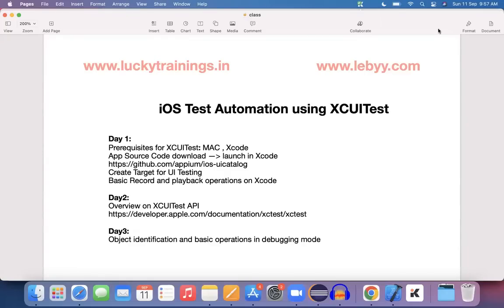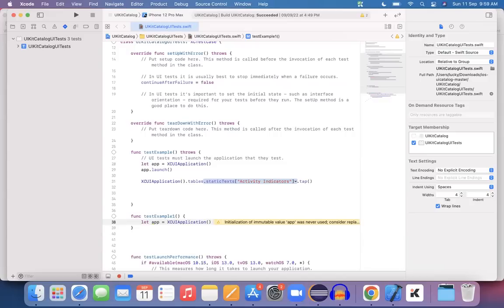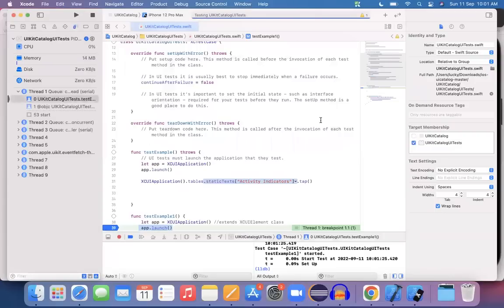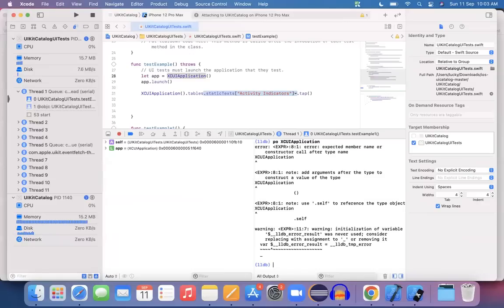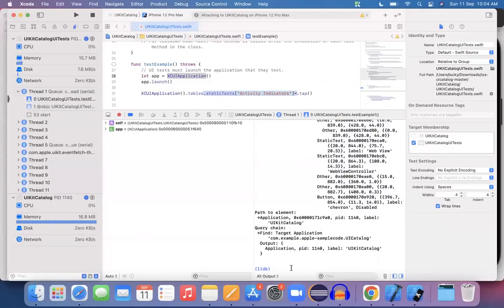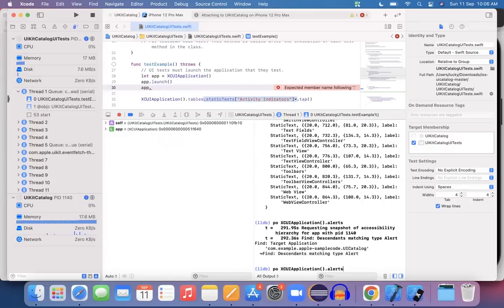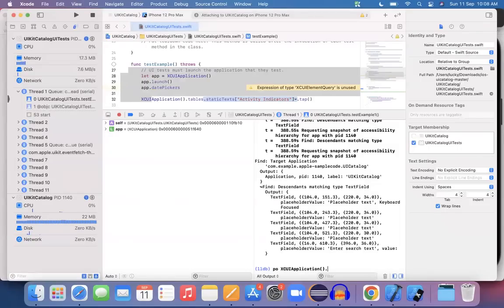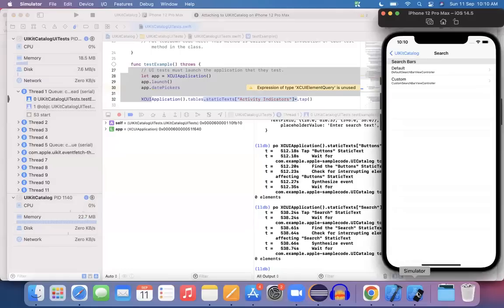Object Identification using Debugging Mode| Mobile Automation using XCUITest |XCUITest for beginners